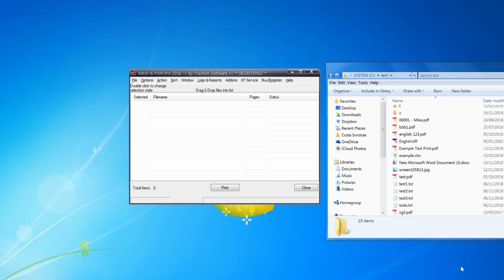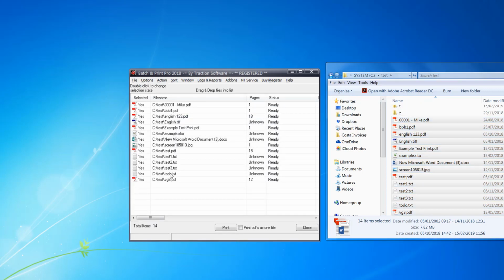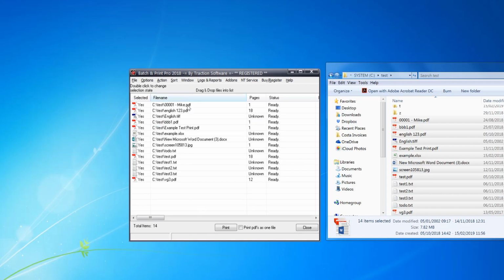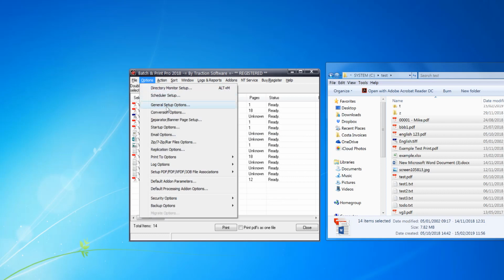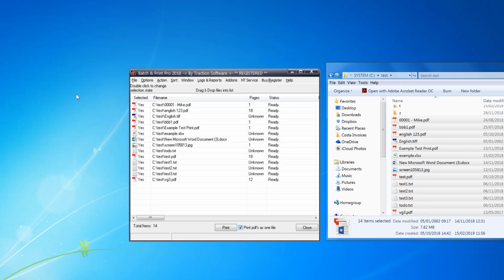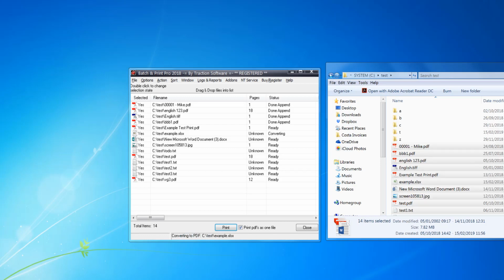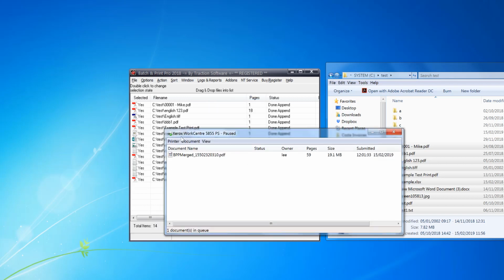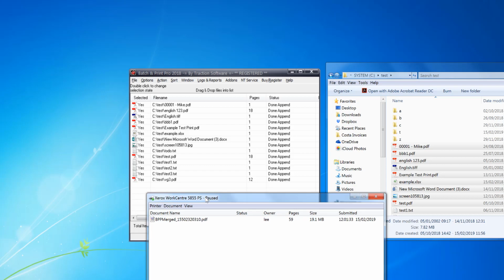How to Print Multiple File Type Files Together as One Print Job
I show you how to print multiple file type files together as one print job

File types int he example are PDF, DOCX, XLSX, TIF, JPEG & TXT

Minimum Requirements:-
Windows XP or greater.
50mb of disk space for installation.
15mb of memory.